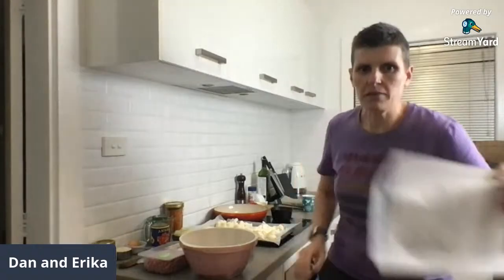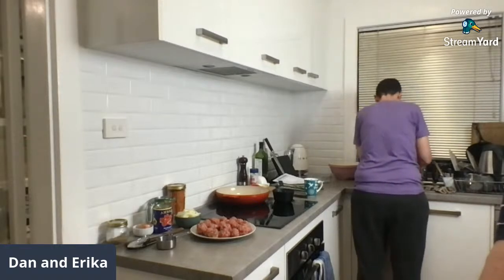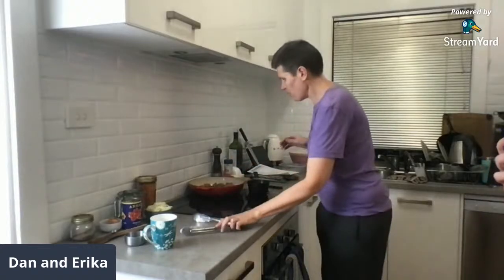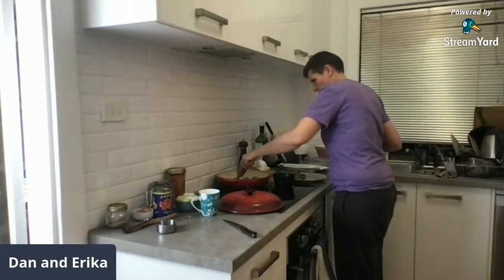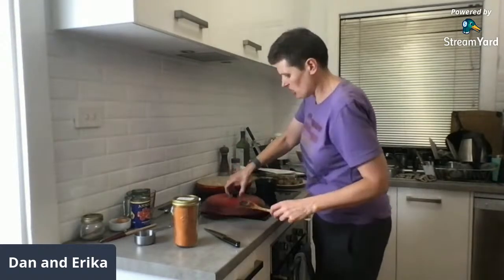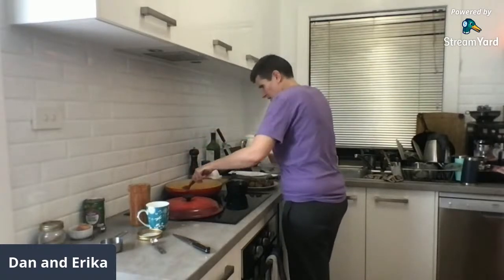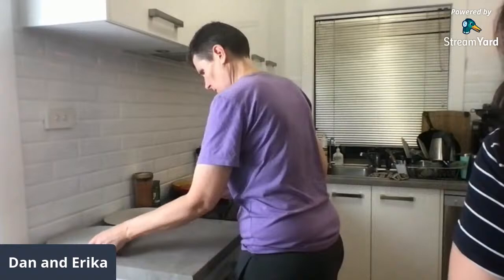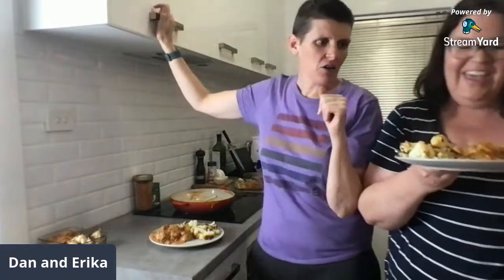Dan vs The Kitchen - Creamy meatballs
Join Dan as she cooks creamy meatballs for dinner. This is a delicious dairy free keto dinner and Dan would love your support.